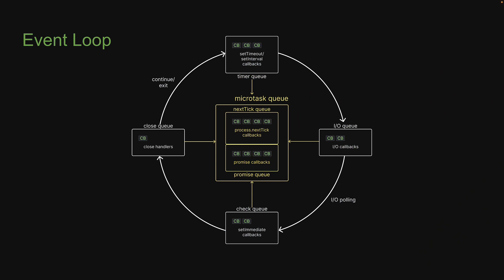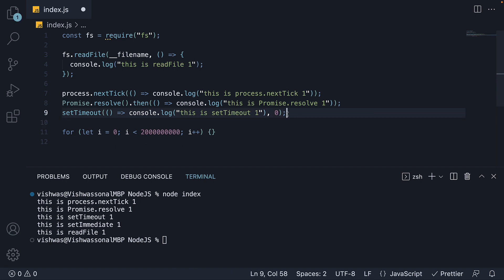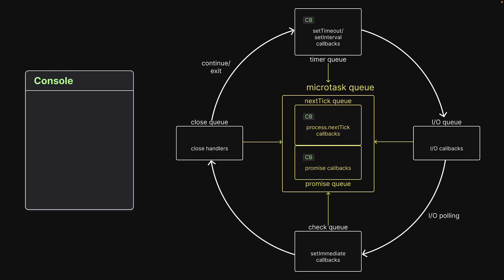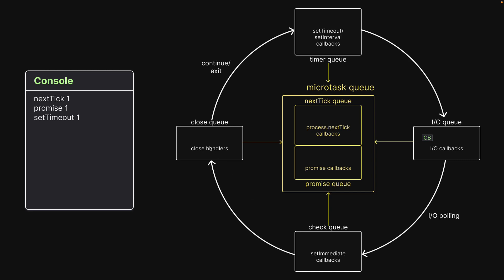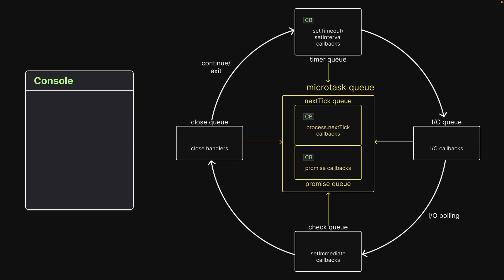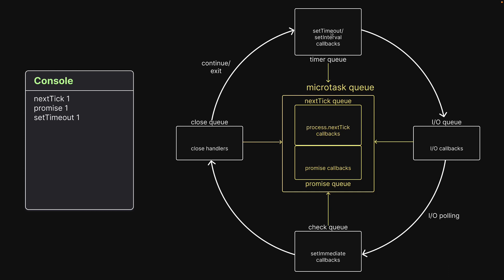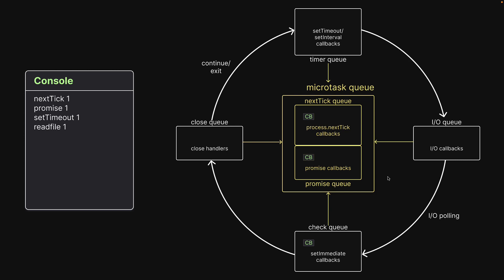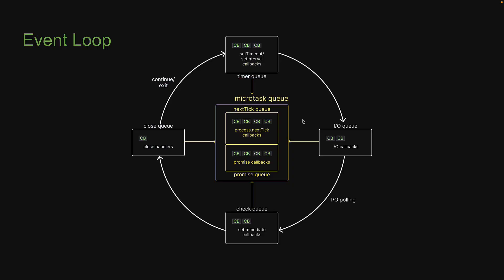Node.js Tutorial - 47 - Check Queue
Check Queue
Node.js Tutorial